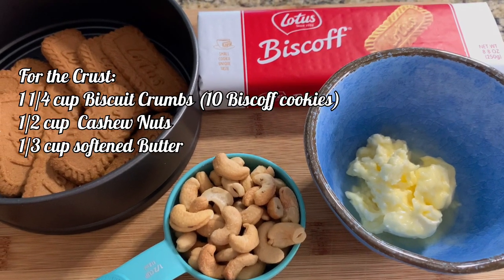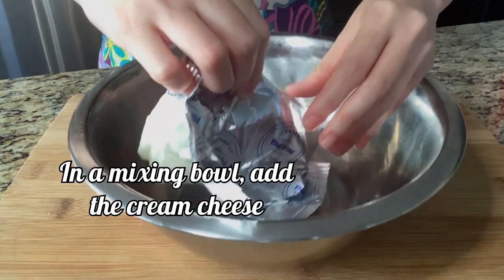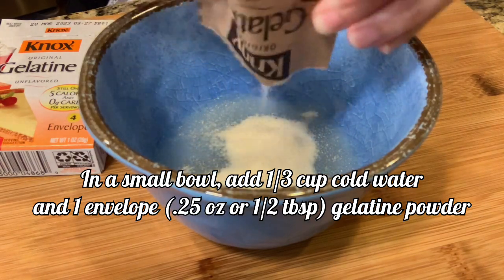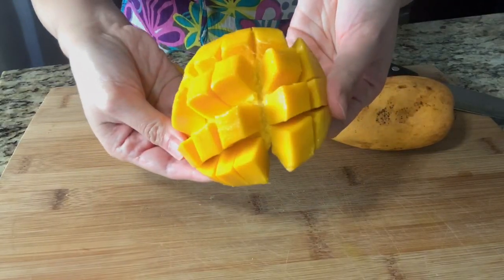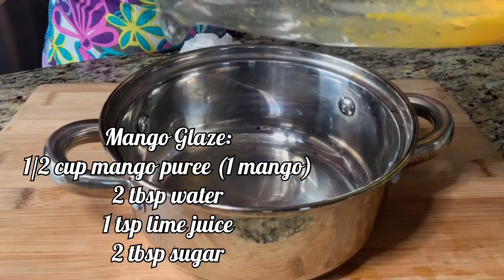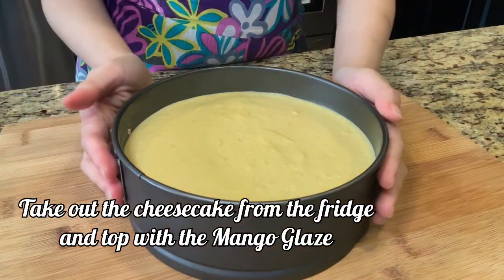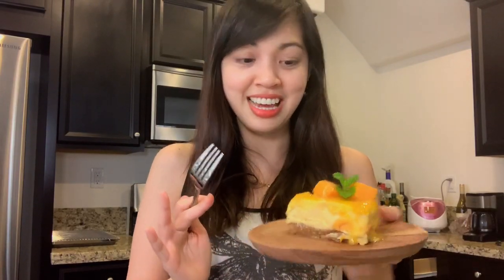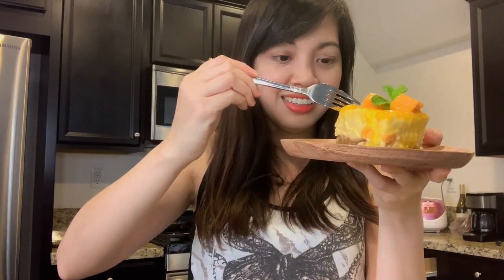No-Bake Mango Cheesecake Recipe | Gie Cucina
No-Bake, No Eggs, No Flour, but it’s a complete bliss of summer mango goodness. It’s a cheesecake with honey mangoes. Simply stunning, refreshing & satisfying. Not too sweet! It’s so worth it!

For the Crust:
1 1/4 cup Biscuit Crumbs (10 Biscoff cookies)
1/2 cup  Cashew Nuts
1/3 cup softened Butter

For the Filling:
8 oz (226 g) Cream Cheese
1/4 cup Sugar
1 cup Heavy Whipping Cream
1 tsp Vanilla Extract
1/2 tsp Fresh Lime Juice
2 Honey Mangoes or any sweet ripe fresh mangoes (1 cup mango puree, some mango chunks)
1 envelope (.25 oz or 1/2 tbsp) of Knox Unflavored Gelatine (any unflavored gelatin powder)
1/3 cup Cold Water

Mango Glaze:
1/2 cup Mango puree (1 mango)
2 tbsp Water
1 tsp Lime juice
2 tbsp Sugar

Other Toppings:
Mango Chunks
Mint Leaves